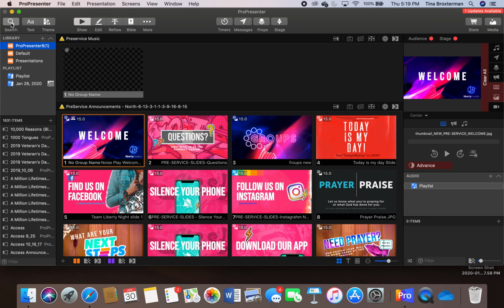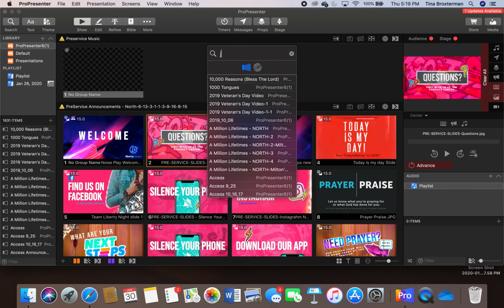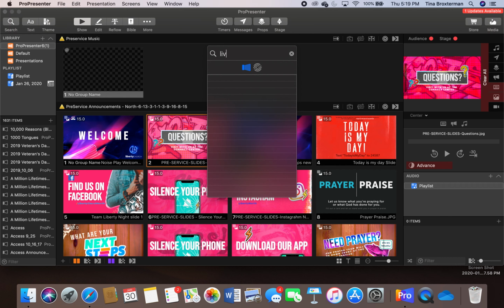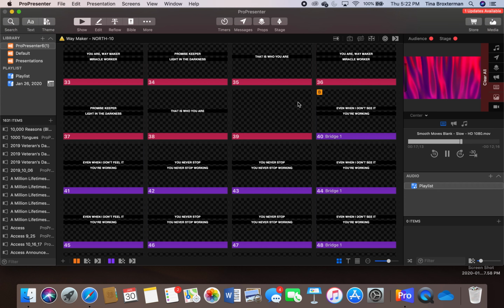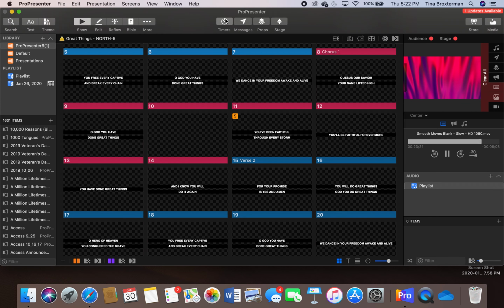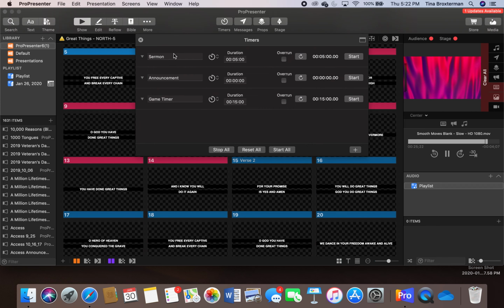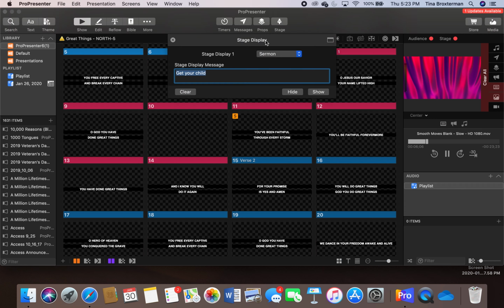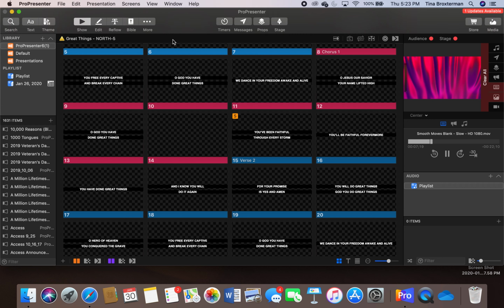North Campus Intro to Pro7